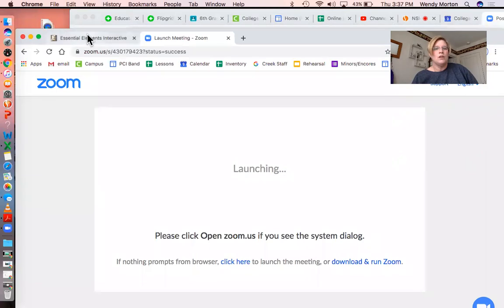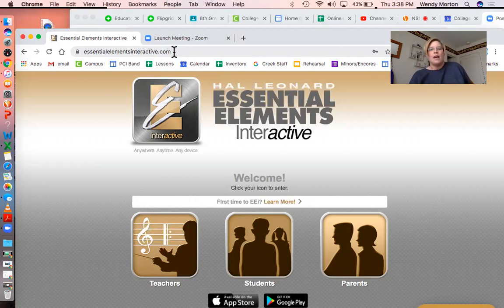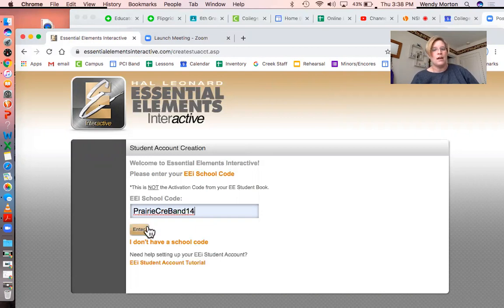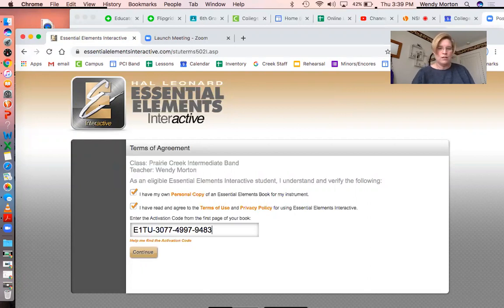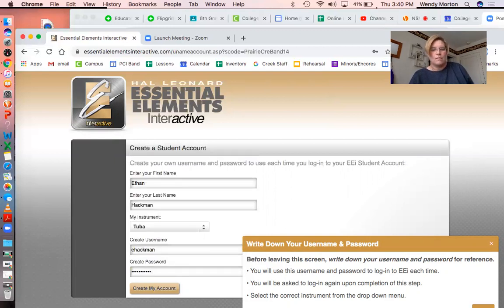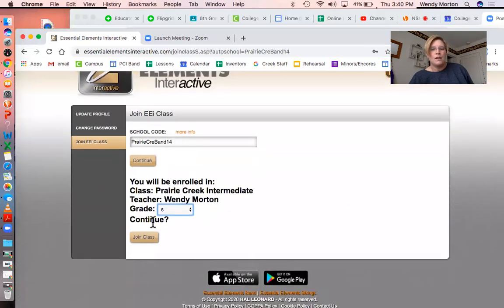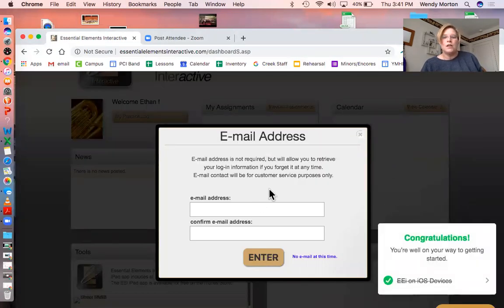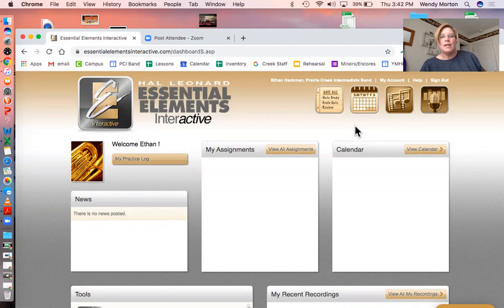Creating EEI account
This is a guide for how to create an Essential Elements Interactive student account.  You'll need your Student Activation Code, which is found on the inside cover of your lesson book.
for a tutorial on how to use one excellent feature.